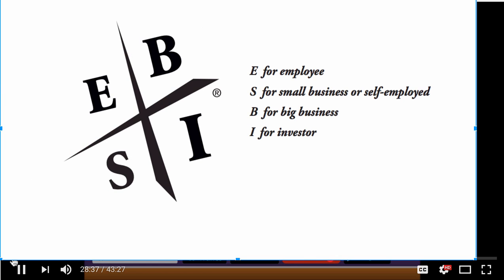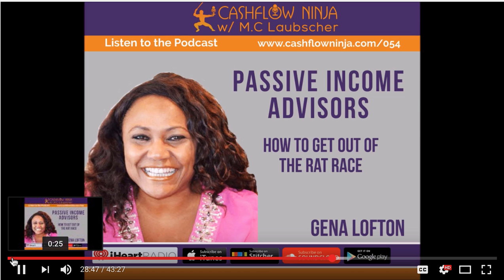Taxation Tuesday #1: The best discussion I've ever head on taxes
This is a 6 minute clip from the Cash Flow Ninja Podcast: Gina Lofton sums up in 6 minutes the paradigm shift that occurred for her when she calculated her entire tax burden. Basically it showed her that her time was better spent developing her entrepreneurial skills. Ive thought this way for several years but I have never been able to explain it like this.